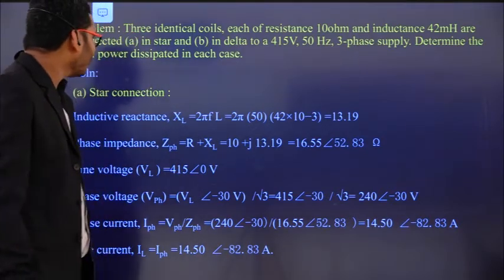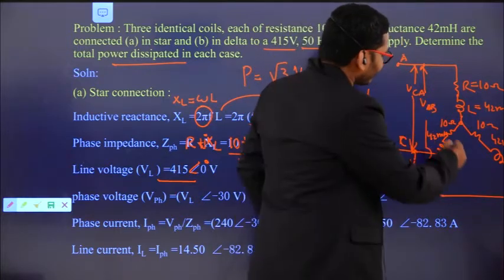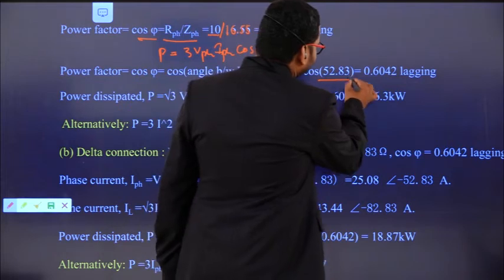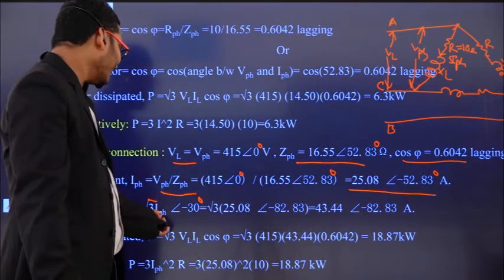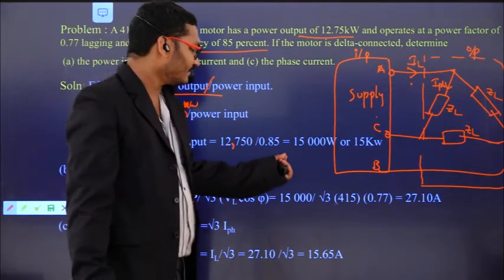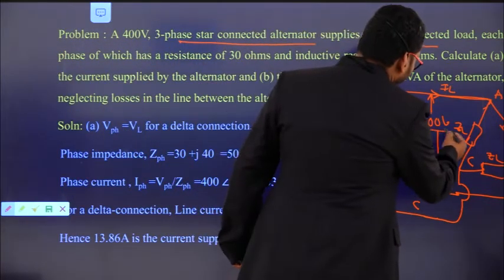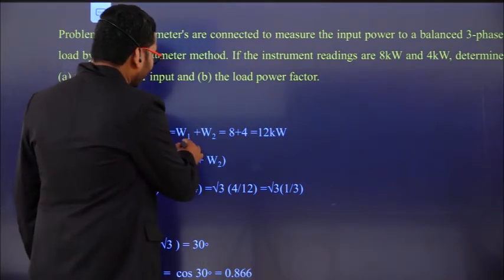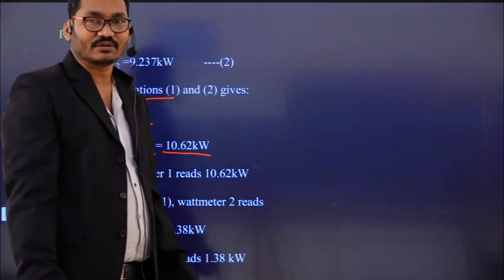VR19 21 EEE ECA2 L8 PROBLEMS OF 3 PHASE BALANCED CIRCUITS